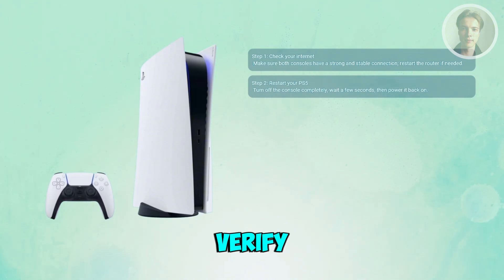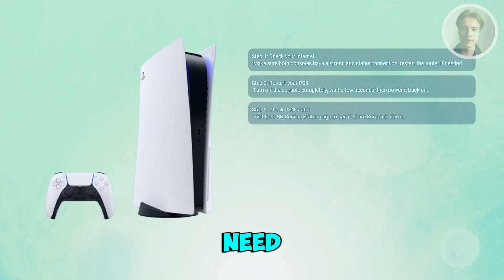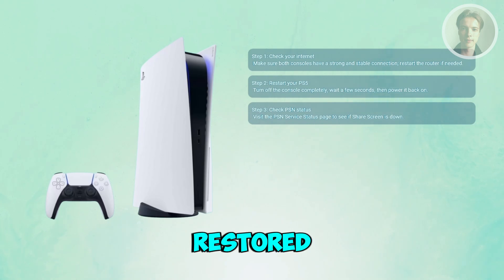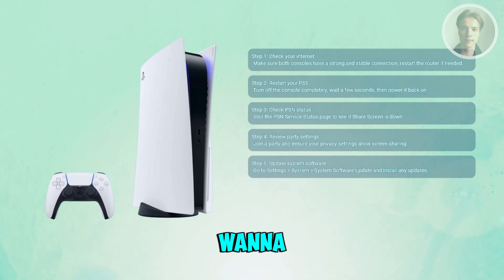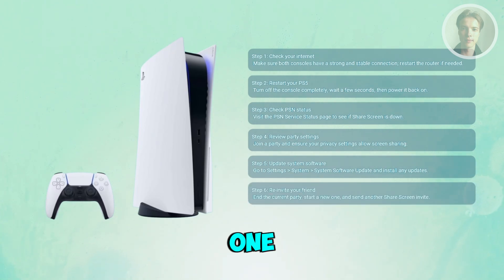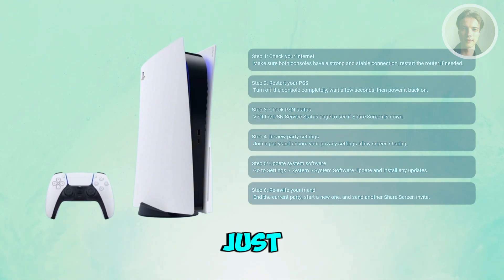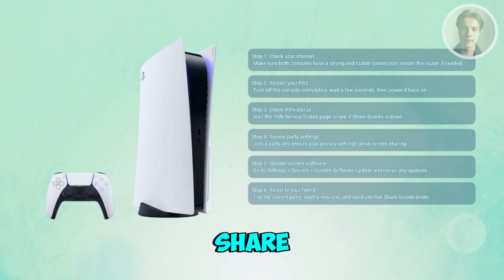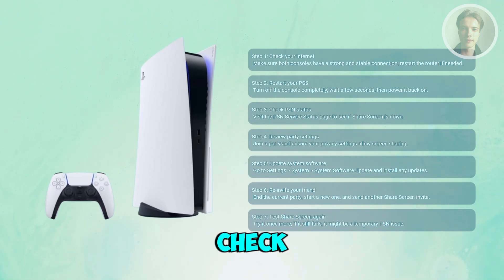How To FIX PS5 Share Screen Not Working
If PS5 Share Screen isn’t working, this video will be perfect for you! I show what I did to fix it.